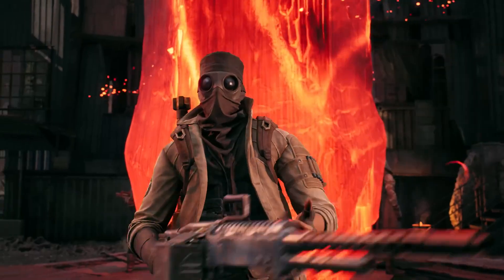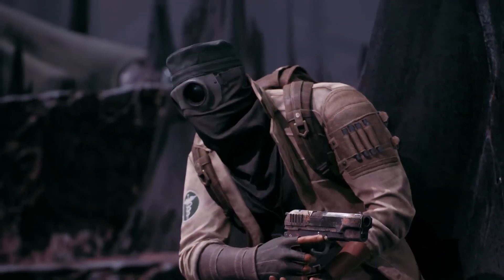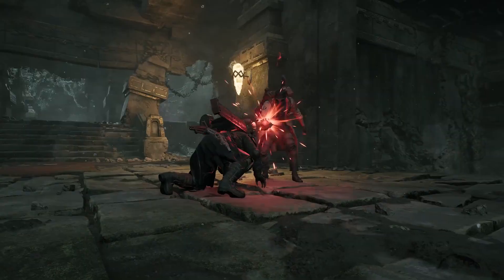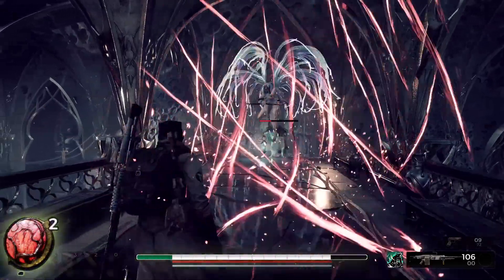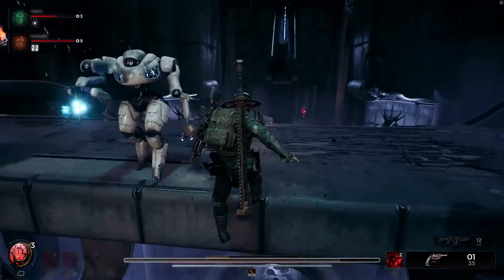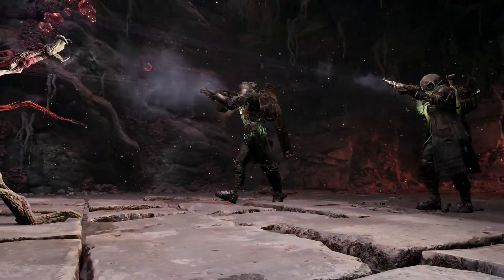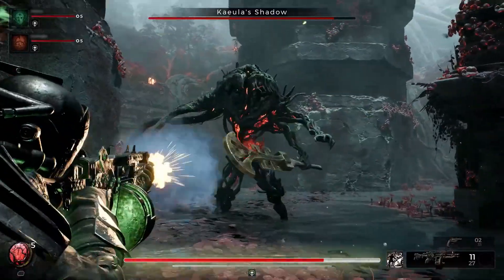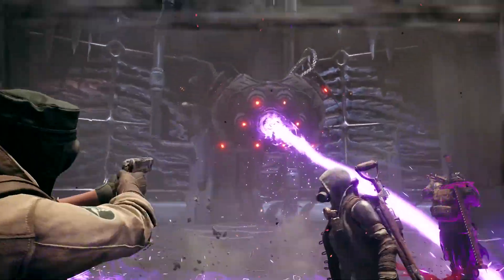Remnant 2 Official Medic Archetype Reveal Trailer 2023